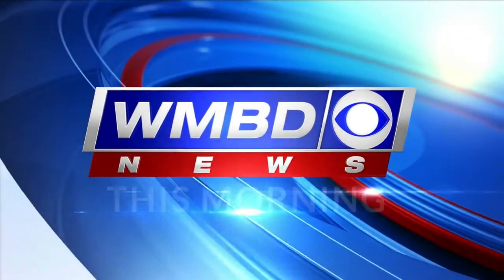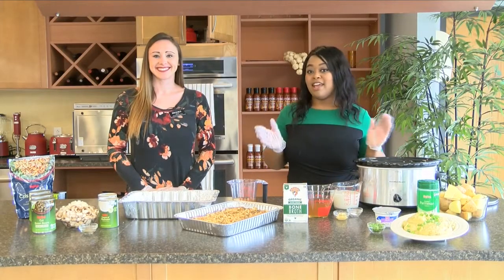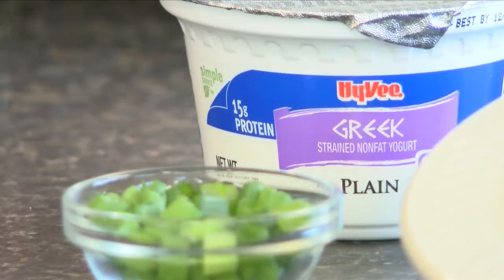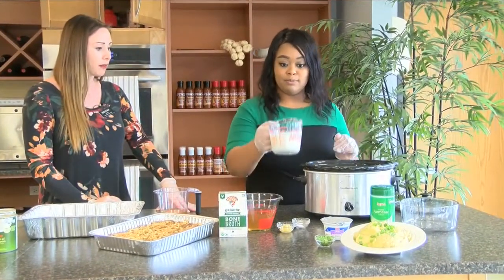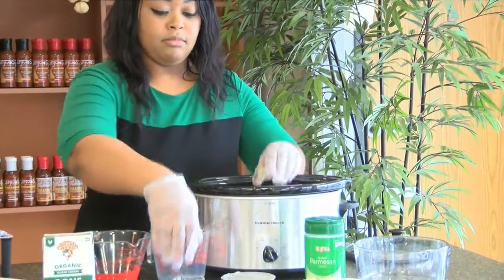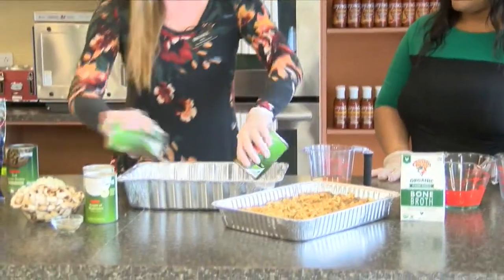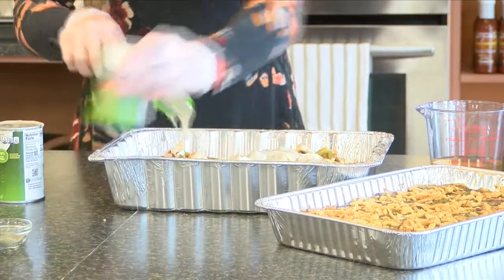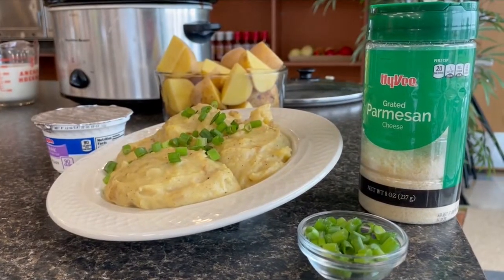Mom Hacks: 2 easy Thanksgiving meals to decrease time in the kitchen